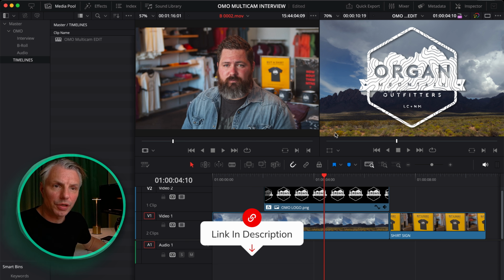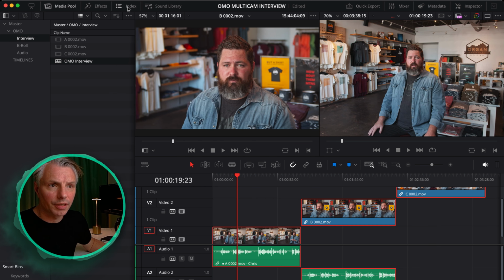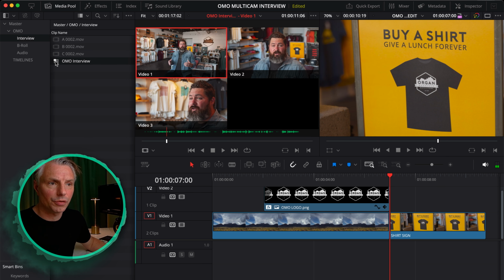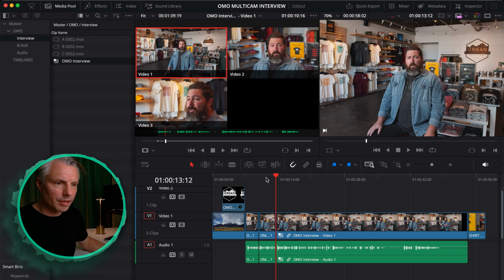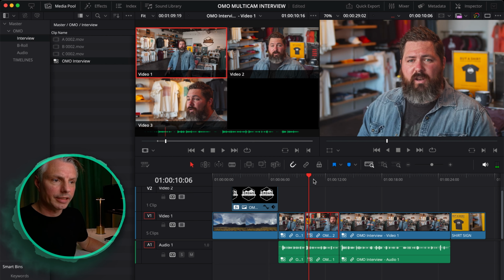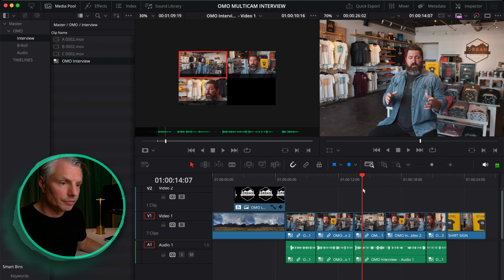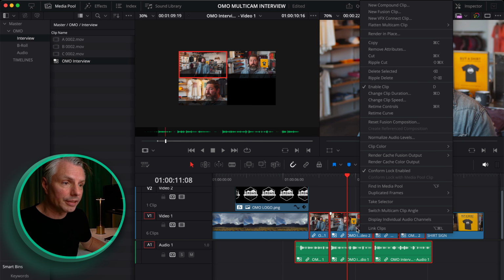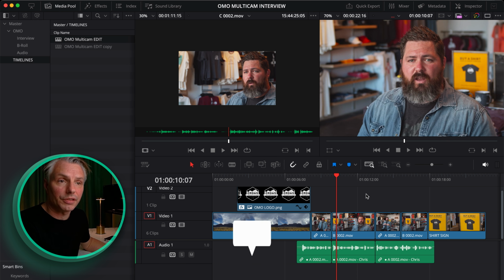How to edit Multicamera interview in DaVinci Resolve Part 01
Welcome to the ultimate guide to multi-camera editing in DaVinci Resolve! 🎥
In this hands-on tutorial, you'll learn how to sync footage, build a multicam timeline, switch camera angles, trim interviews, and prep your sequence for color grading. Whether you're working on a documentary, podcast, or corporate interview, this workflow will help you edit faster and smarter.
📁 Download the project and media files to follow along step by step

Organizing and syncing multi-camera clips
Creating a multicam timeline
Switching camera angles during editing
Trimming and refining interview footage
Flattening multicam clips for color grading

I’m so excited to have you here. You’re about to learn a powerful workflow that will level up your editing skills—and we’ll keep it fun, practical, and hands-on from the very beginning. 💪
🎯 Step 1: Download Your Project Files
So you can follow along with the tutorial in real time.
🎯 Step 2: Open the Project in DaVinci Resolve

Launch Resolve
In the Project Manager, right-click and choose Import Project
Navigate to Multicamera.dra and select OMO MULTICAM INTERVIEW.drp
Double-click the project to open it
This project features an interview with Chris Lang, founder of Organ Mountain Outfitters.

🎯 Step 3: Watch Lesson 1 – Setting Up for Multicam Success
This video walks you through syncing and building your first multicam timeline.

⏳ No need to rush—go at your own pace, rewatch any section, and practice as you go.
💬 Got questions or stuck somewhere? Just reply to the email. I’m here to help.

Part 2 dives even deeper into multicam editing techniques.

Get the AI-powered video search and editing assistant designed for professional video editors. Here's what it does and why it's gaining attention:

All images and additional video segments contained in the Thumbnails and/or B-roll segments are used in strict compliance with the appropriate permissions and licenses required and in accordance with the YouTube Partner Program, Community guidelines & YouTube terms of service.

⏱️ Chapter Markers

0:00 – Introduction to Multi-Camera Editing
0:13 – Project Setup & File Download
0:38 – Creating the Multicam Timeline
1:22 – Organizing Clips on Tracks
1:34 – Syncing Clips Using Timecode
2:00 – Converting Timeline to Multicam Clip
2:22 – Working with Audio Waveforms
3:03 – Checking Sync in Multicam Clip
3:28 – Inserting Multicam Clip into Timeline
4:06 – Trimming and Editing the Interview
4:34 – Switching Camera Angles
5:32 – Fine-Tuning the Interview Flow
6:20 – Flattening Multicam Clips for Color Grading
7:55 – Outro & Preview of Part 2